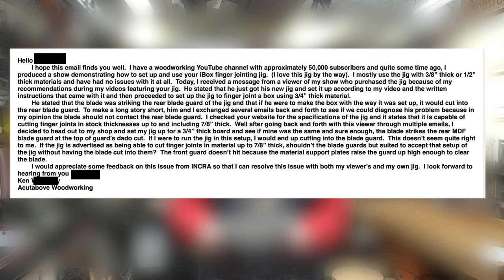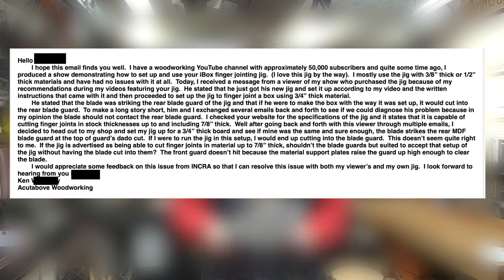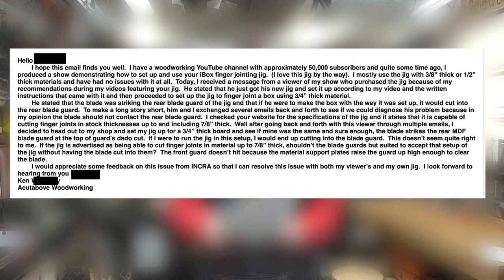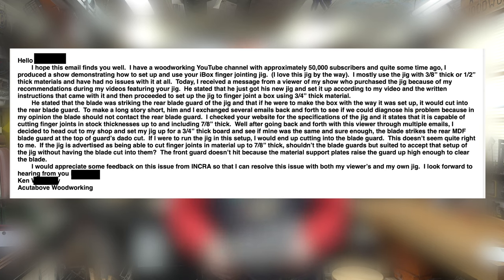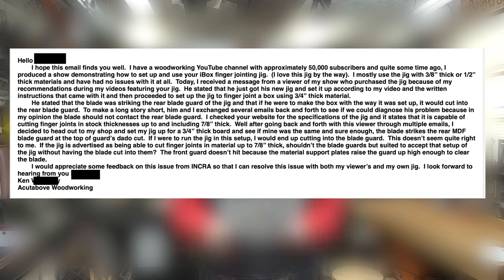Spring Updates, 2022 Part 1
On this week's show, I bring you the Spring, 2022 edition of show updates.  Included in the list are updates on the Incra iBox, the website, the learning tower and my ship in a bottle tutorial.  I hope you enjoy the show.
As always, I want to thank you for tuning in.  It is very much appreciated.